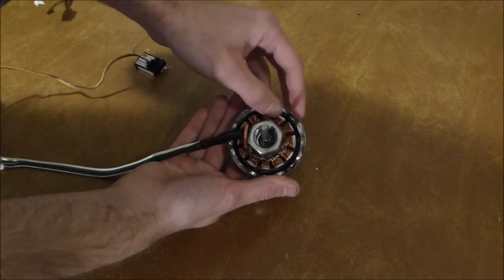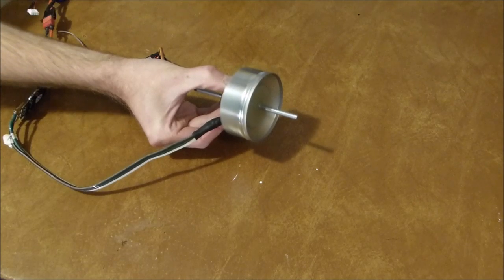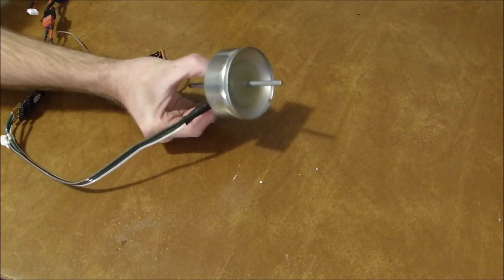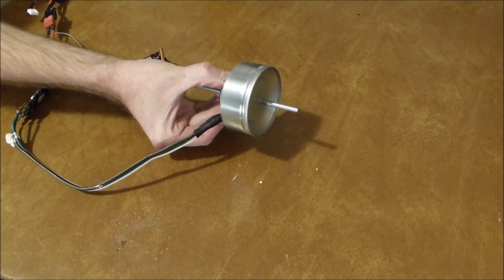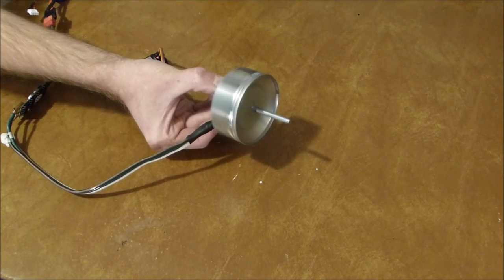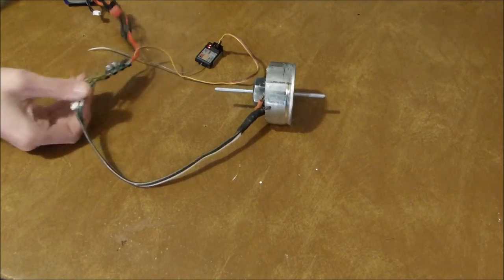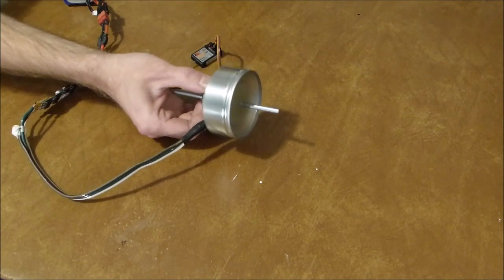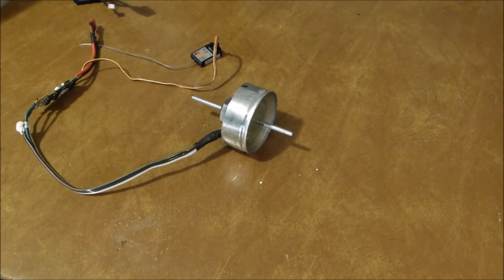Homemade Brushless Outrunner Electric Motor BLDC DC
Building and testing a homemade brushless DC outrunner electric motor.